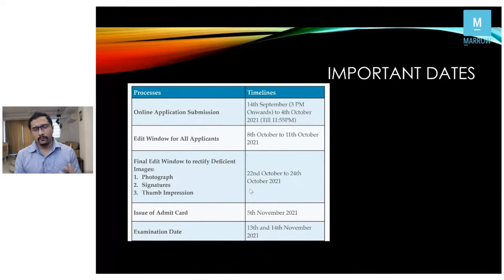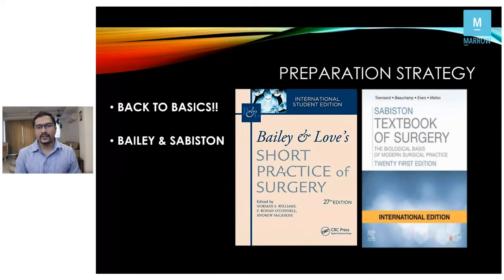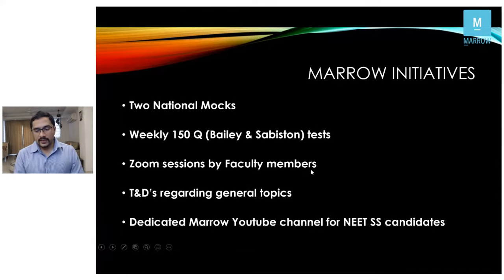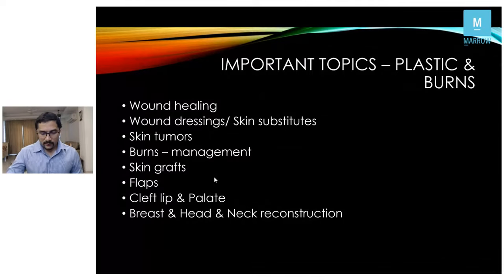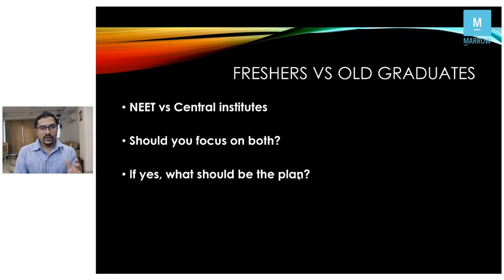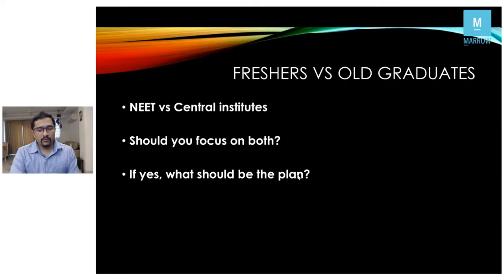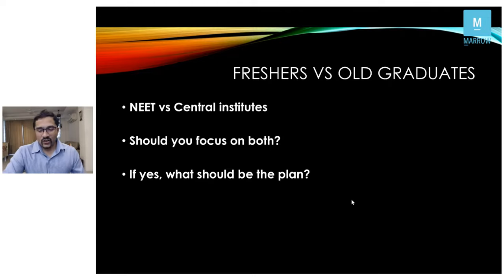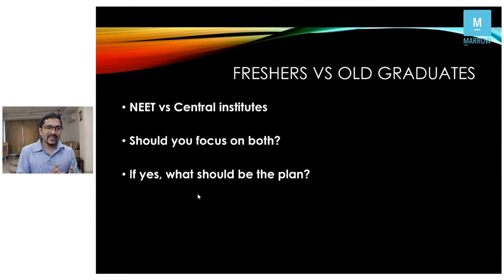(Only for NEET SS) Live Session - How to prepare for new pattern NEET - SS by Dr. Rohan Khandelwal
Marrow NEET Super Speciality is coming up with an opportunity for you to clear all your doubts and to know more about the new pattern of the upcoming NEET SS 2021 examination. This interactive YouTube live session by Dr. Rohan Khandelwal, Marrow NEET SS Surgery faculty will help you prepare better to achieve your NEET SS goals.

Check out Marrow SS:
NEET SS (Surgery & Medicine) preparation courses by Marrow, with a team of selected super-speciality faculties.